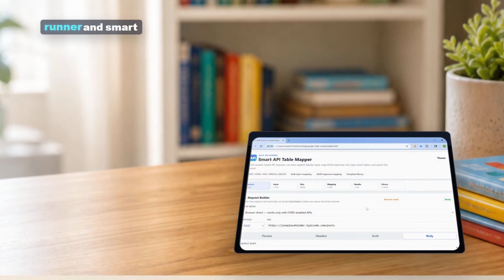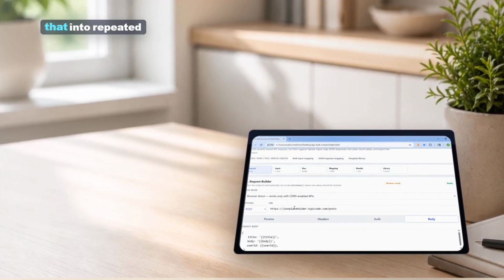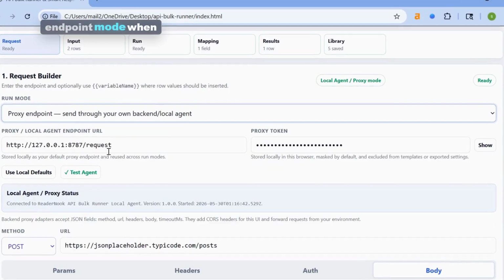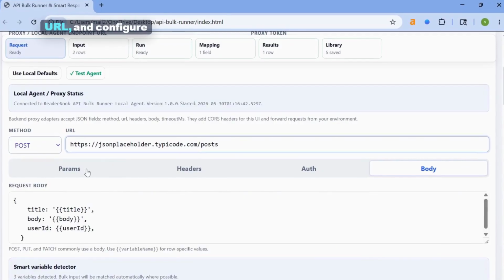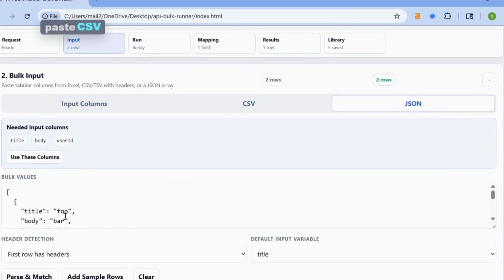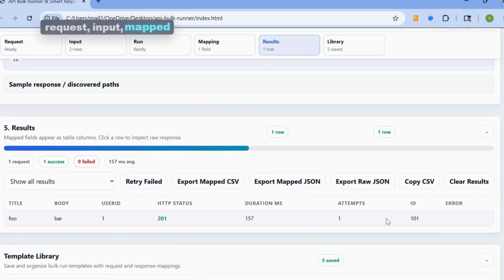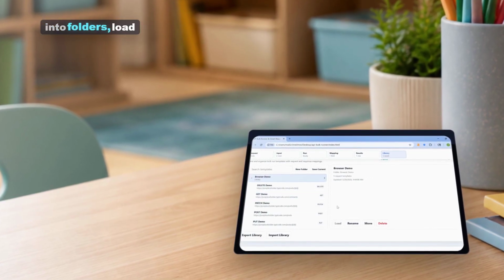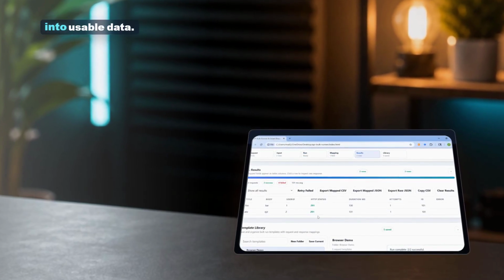API Bulk Runner & Response Mapper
Run GET, POST, PUT, PATCH, and DELETE API requests in bulk, map JSON responses into clean tables, and export results to CSV or JSON. Includes smart variable detection, response field auto-mapping, saved templates, demo mode, and optional local agent support for CORS-blocked APIs.